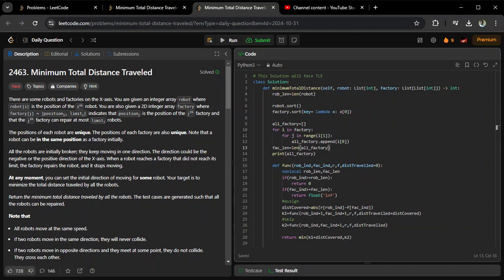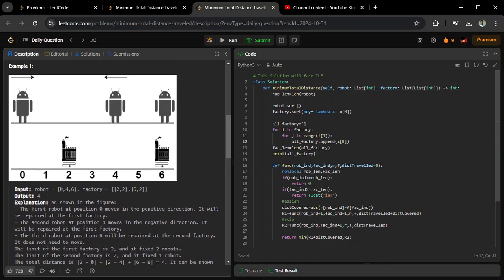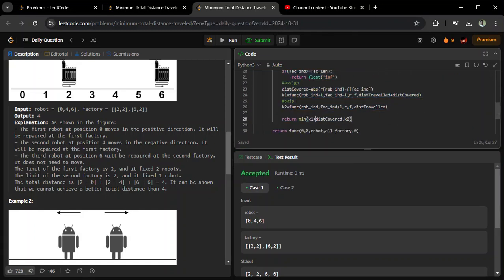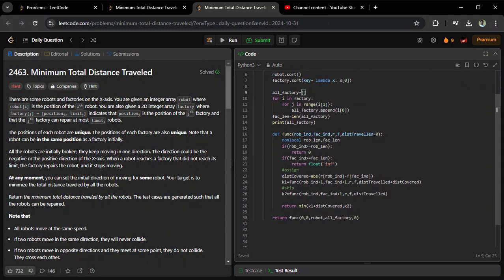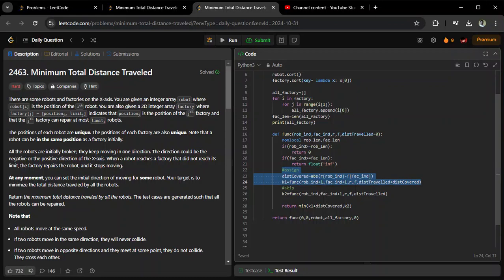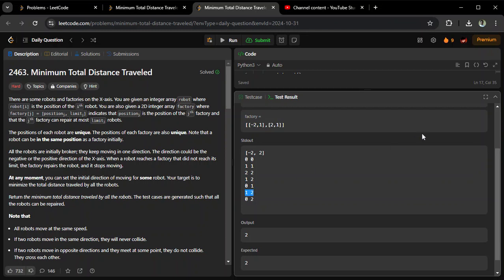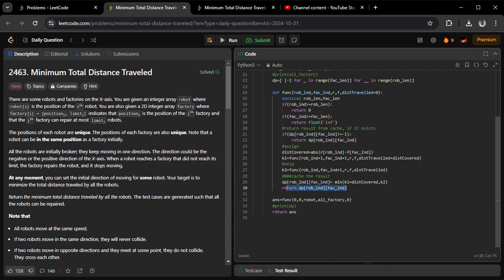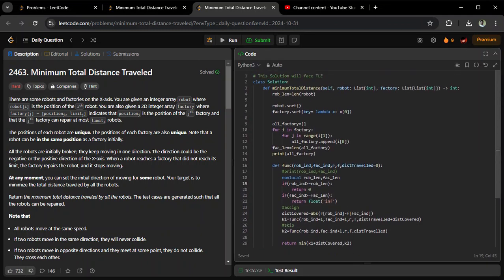Daily Leetcode Challenge | Day 31 | HARD | Minimum Total Distance Traveled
Daily Leetcode Challenge- October 2024 Day  31 - Minimum Total Distance Traveled

leetcode solutions,
letcode python,
leetcode python,
Gate smashers
Placement guide
Placement guide
Projects development
Associate engineer
microsoft internship,
microsoft,software engineer